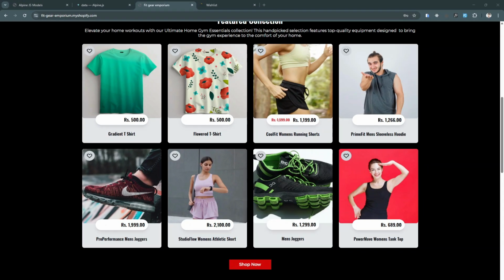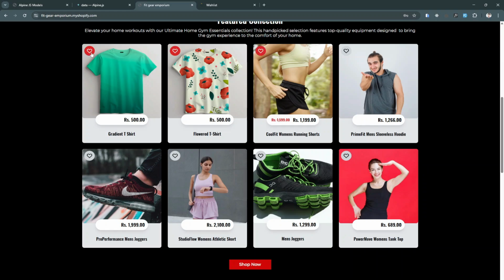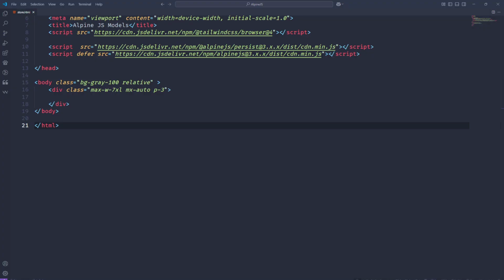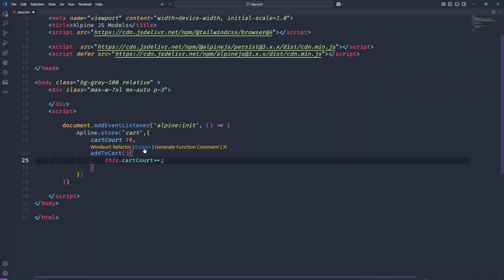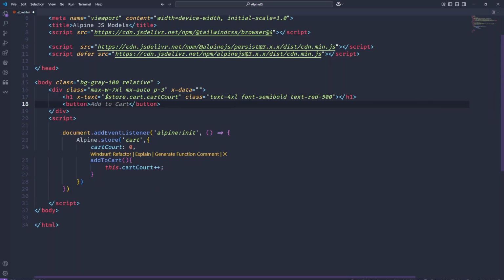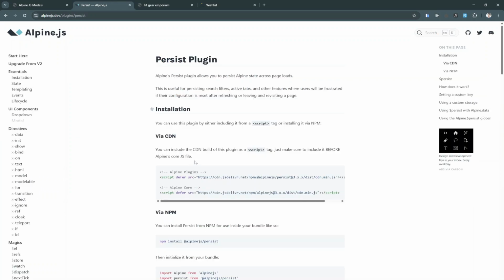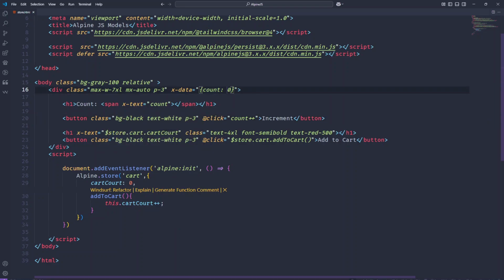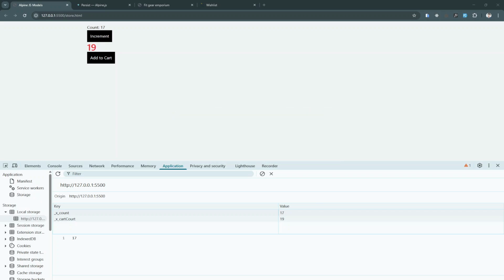Shopify Add To Wish List Part 1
Learn how to build a complete "Add to Wishlist" feature using Alpine.js and local storage — no third-party apps required! In this series, we’ll cover everything from setting up the logic with $store and $persist, to creating UI interactions and managing the watchlist state. Perfect for Shopify theme developers who want more control and better performance.